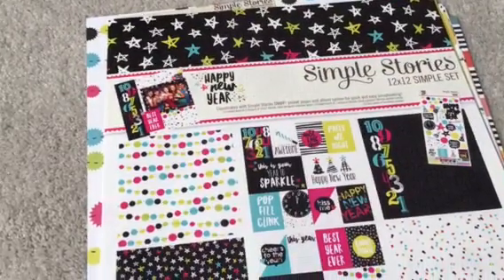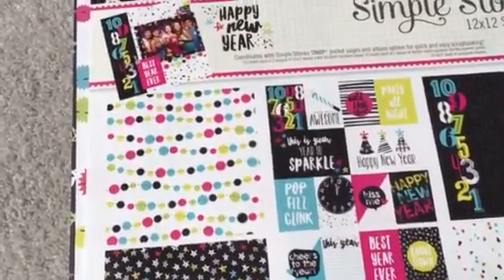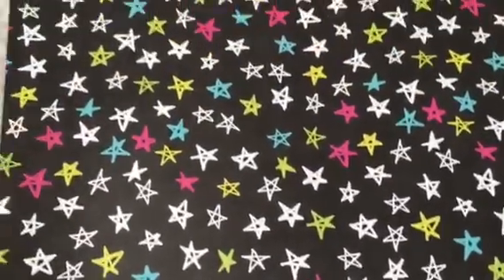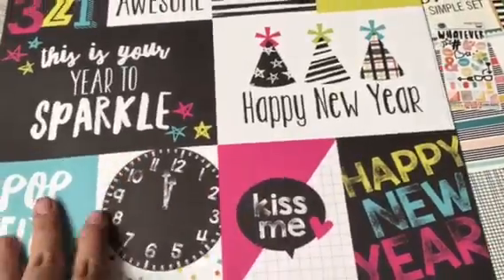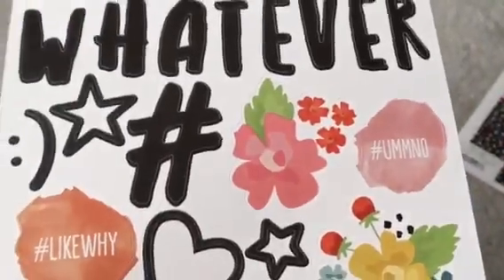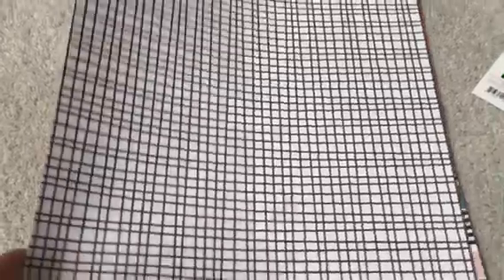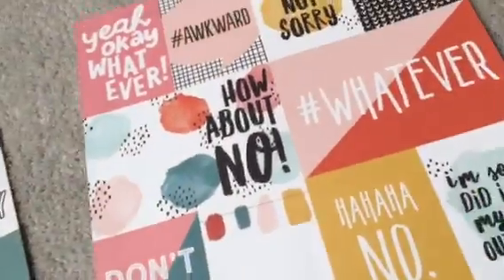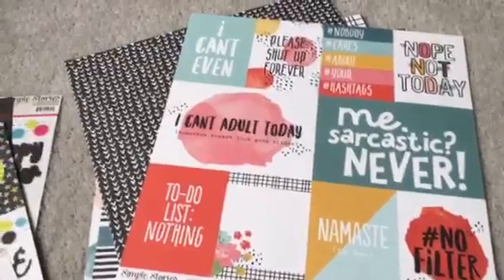2 simple sets from Simple Stories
My winnings from simple stories.